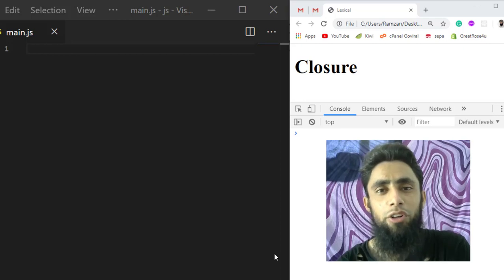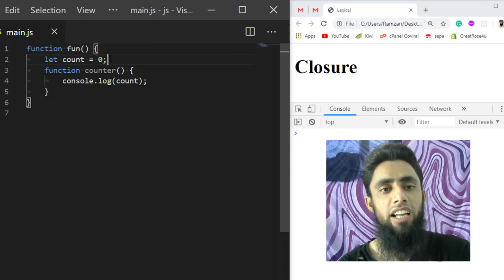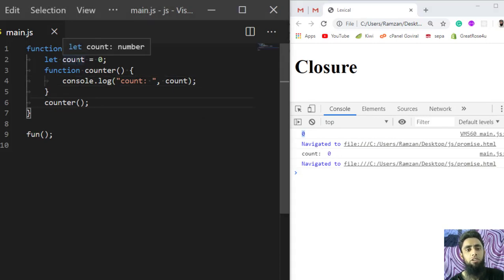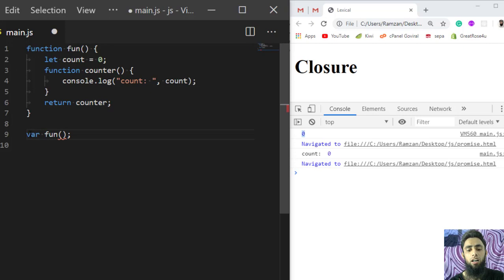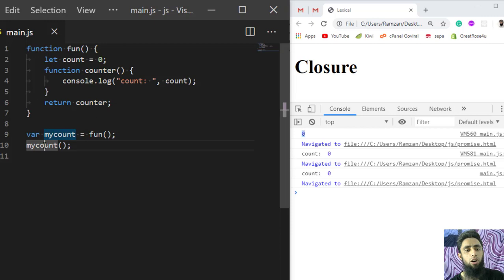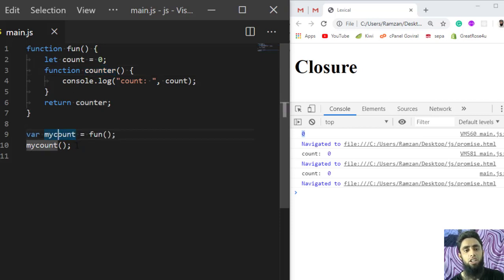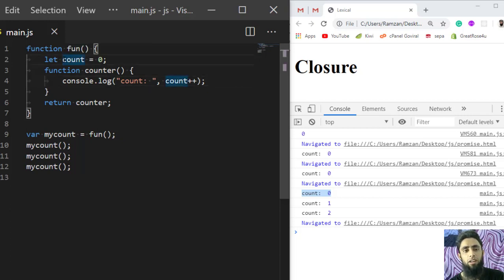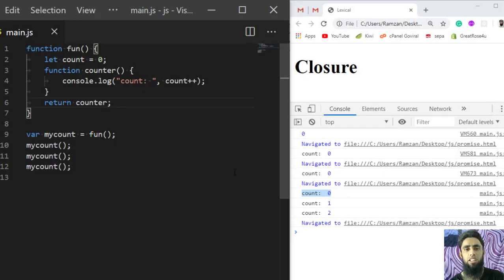#30 🏆What is Closure in JavaScript | 👉Difference between Lexical Scoping & Closure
You will learn what is a closure in javascript also explained that what is difference between lexical scoping and closure. How to access variable declared in different scope. How to define function inside a function in javascript.

👌We Develop awesome business websites.

👋Skype: mohdramzaan112